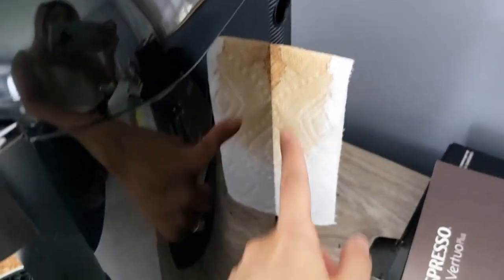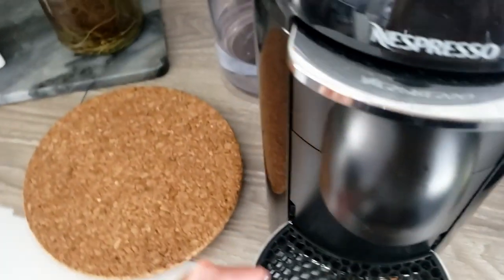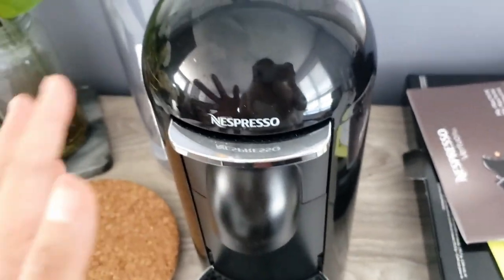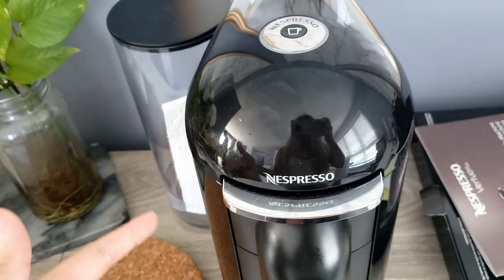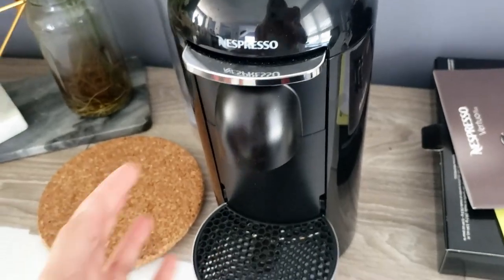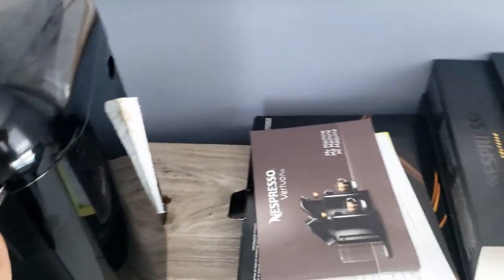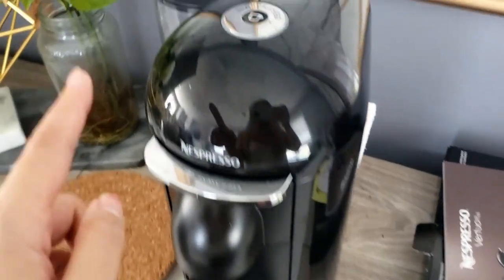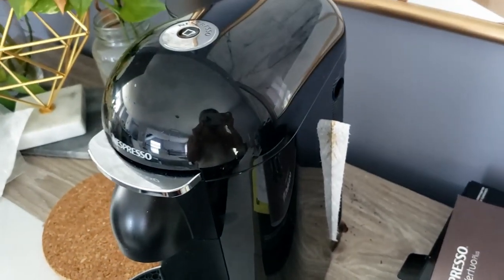NESPRESSO VERTUO PLUS ROUND HEAD | 7 MONTHS UPDATE